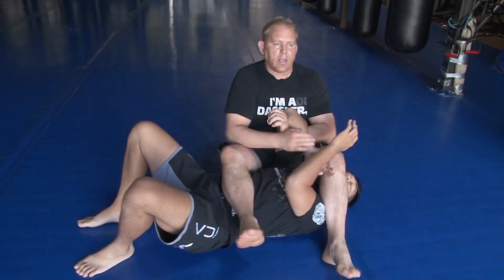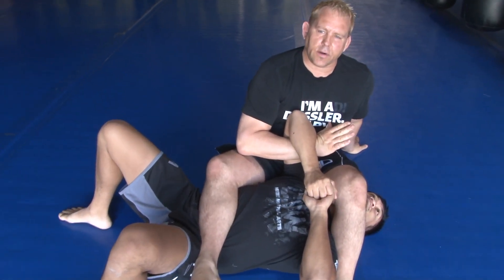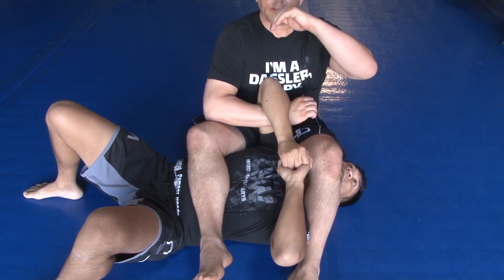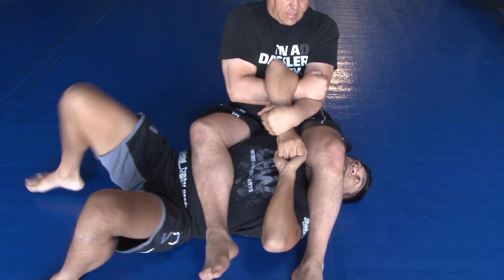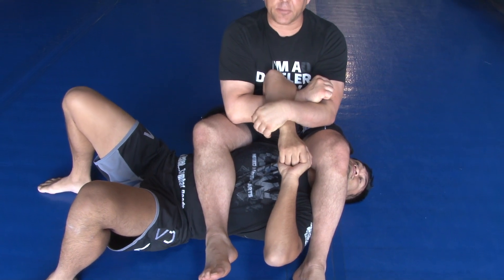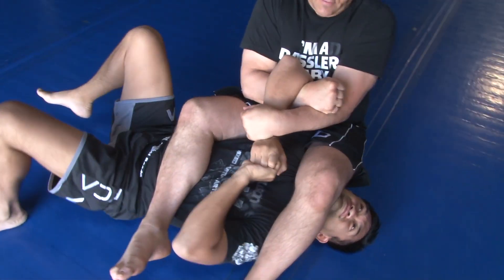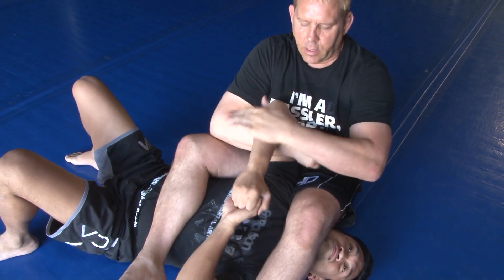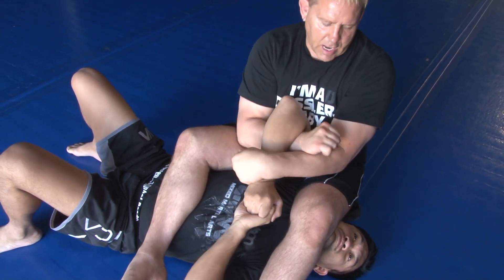Killer Keylocks - Wind & Grind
Erik Paulson's Killer Keylocks! This is a bicep crushing lock the will either get a submission or set up the armbar.